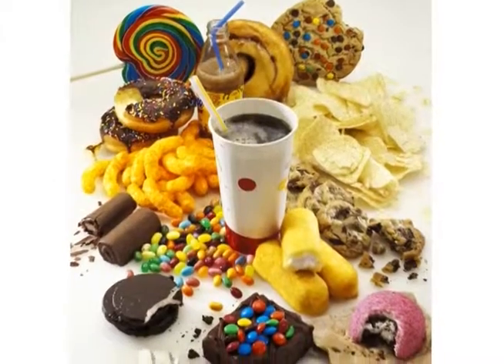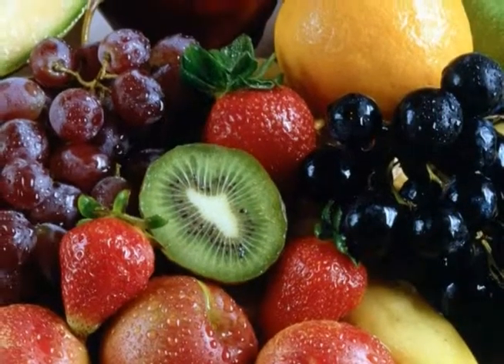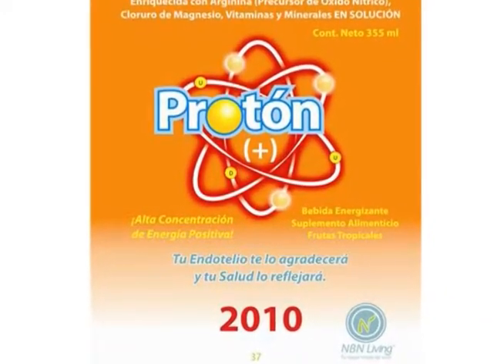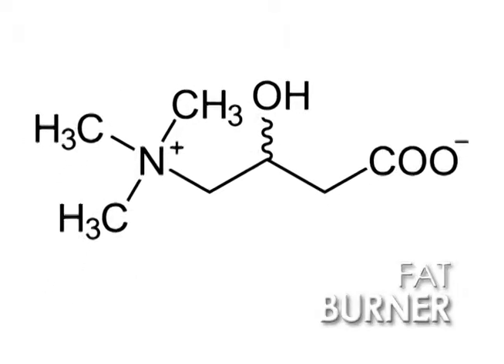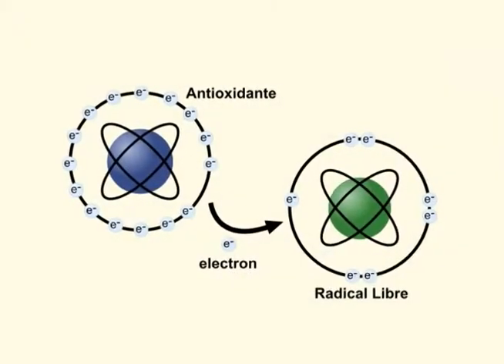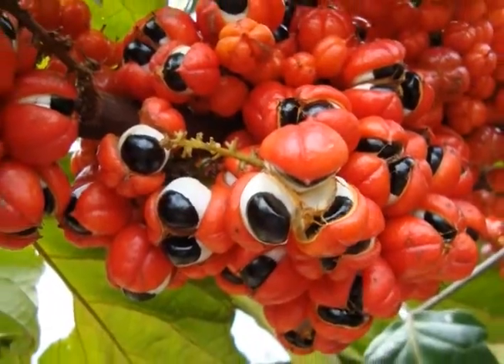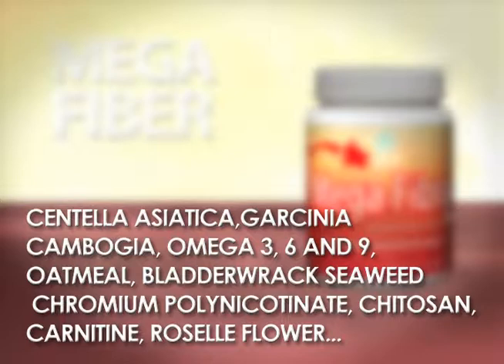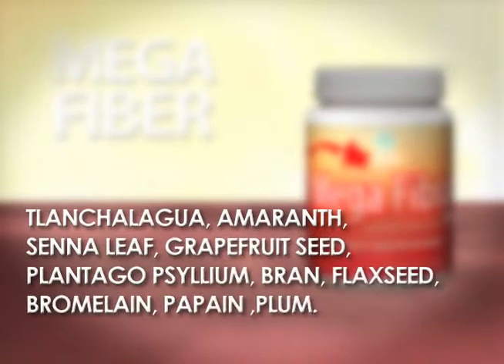Armado final ingles